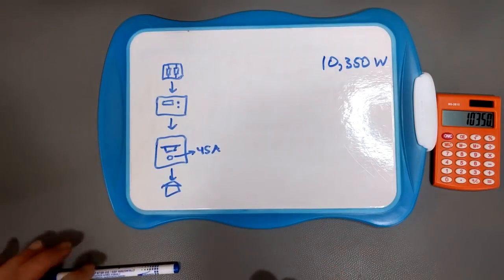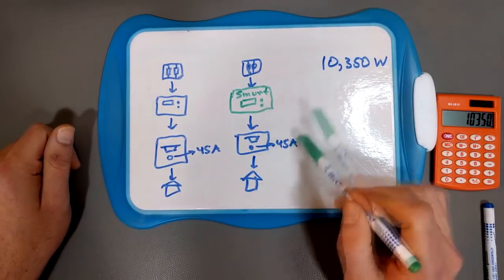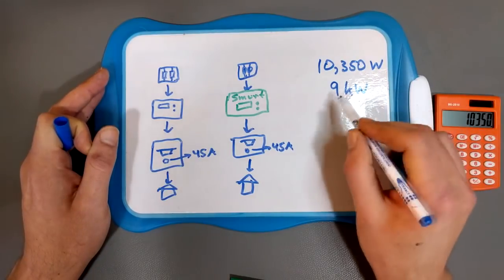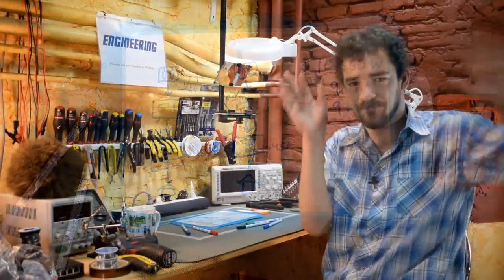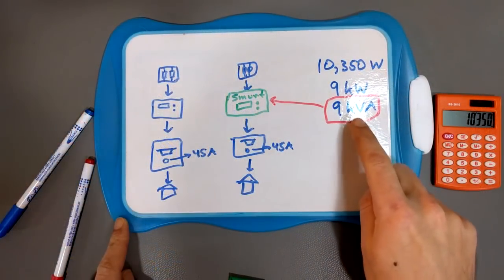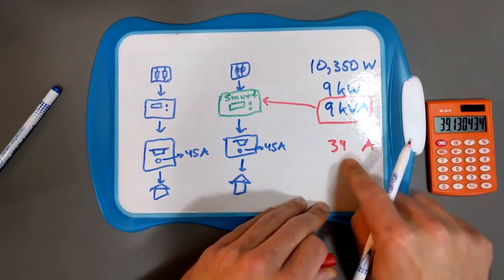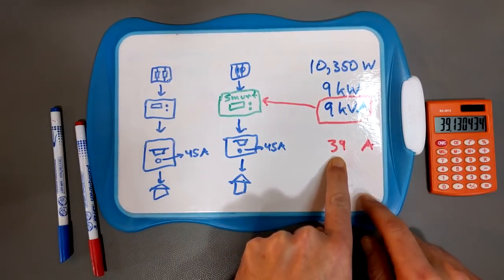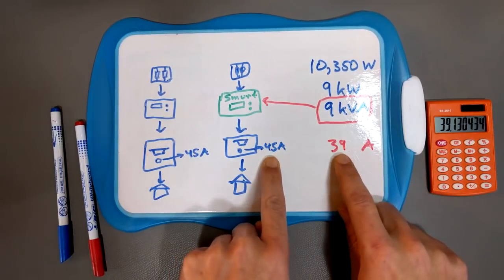Smart Meters are worse than you think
I learned the hard way what's happening with smart meters in Europe. The same type of smart meter they're using here in France has already been deployed in many EU countries.

Mostly, we hear only about the negative health effects of wireless smart meters, but the ones here only send data back over the power lines.

Nevertheless, it turns out smart meters here are still being used to pretty much screw everyone over.

In short, the way these new smart meters measure electricity usage has changed.

The end result is less juice to power stuff, and more frequent main breaker trips as people exceed their (now reduced) capacity.